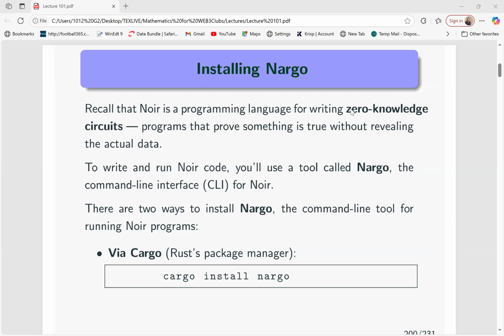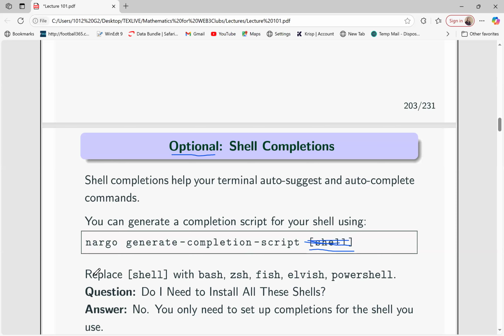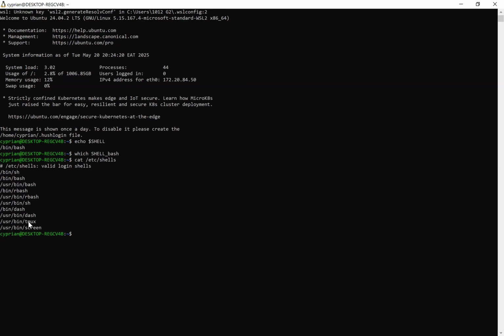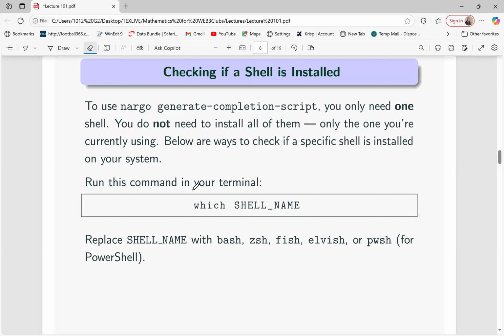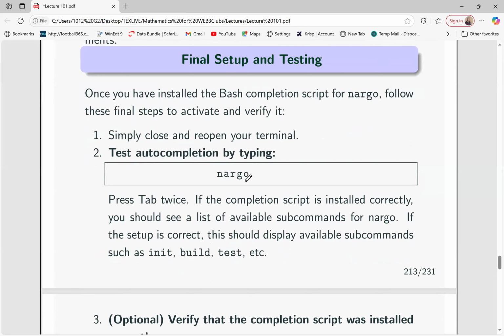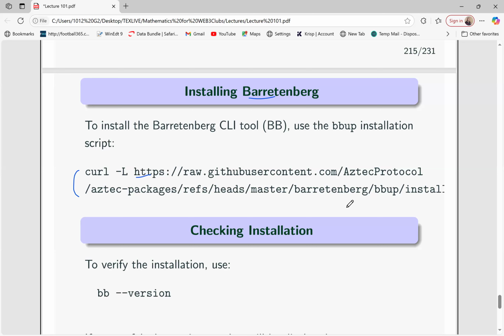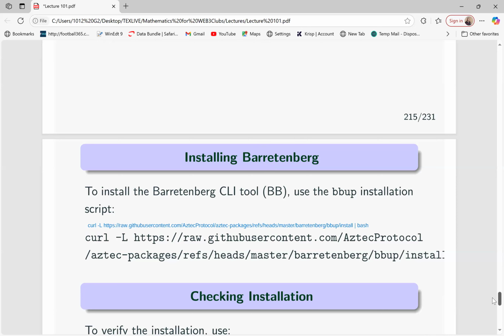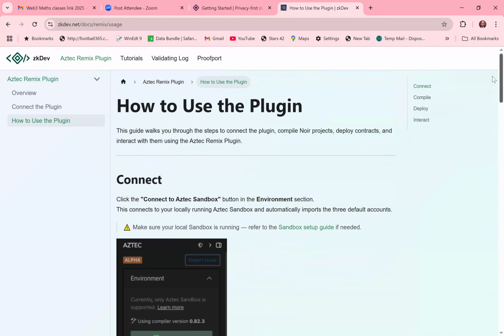Lecture 101 - NOIR & Barretenberg: Installation and Usage